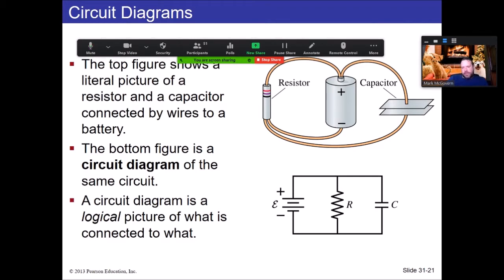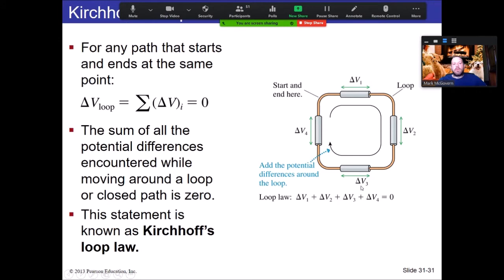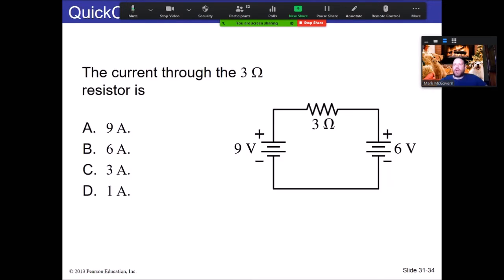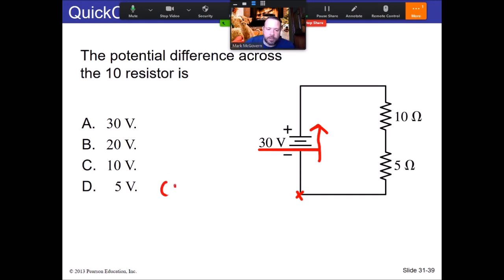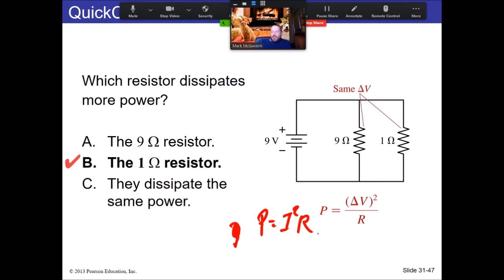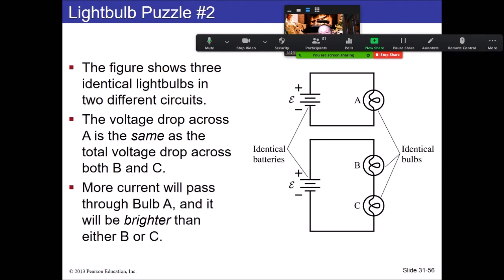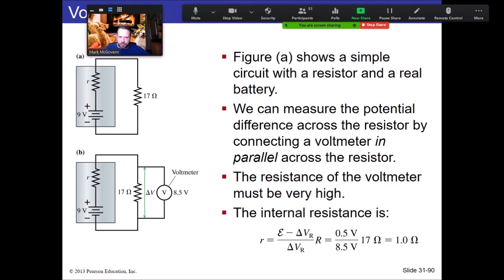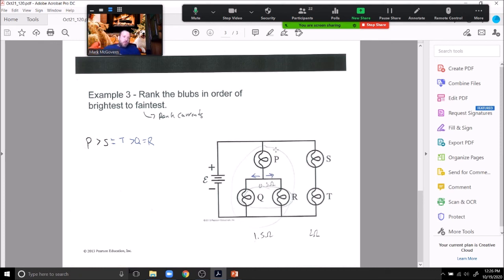PHYS 120 - Chapter 26 part 1 - Resistors